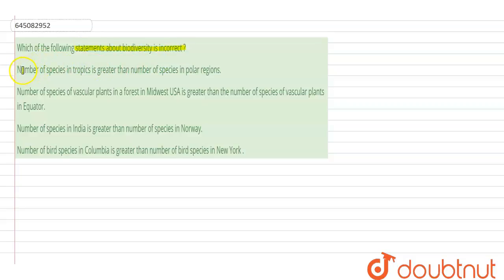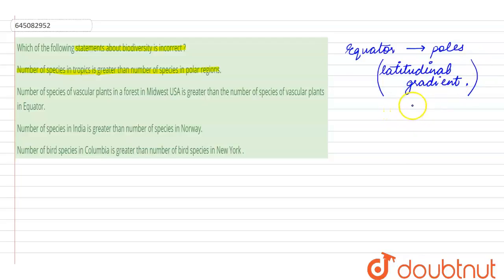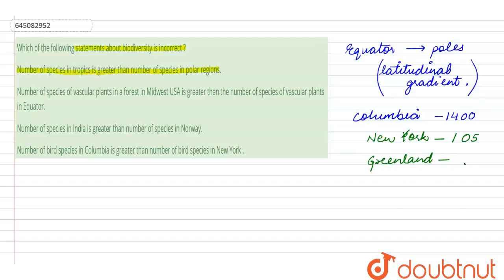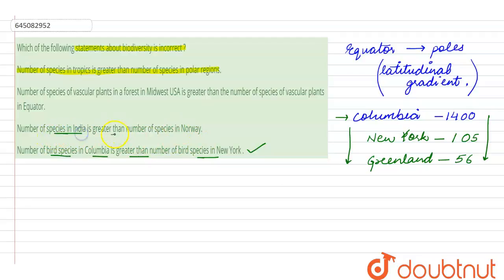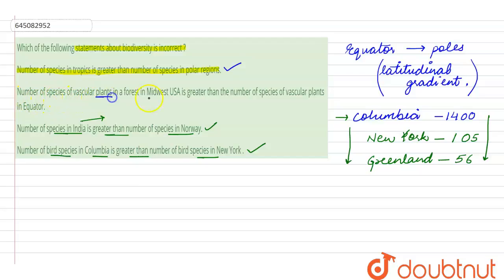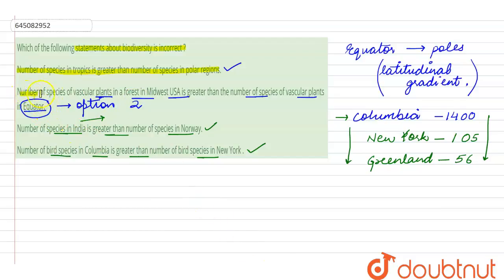Which of the following statements about biodiversity is incorrect ? | 12 | NTA NEET SET 89 | BIO...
Which of the following statements about biodiversity is incorrect ?
Class: 12
Subject: BIOLOGY
Chapter: NTA NEET SET 89
Board:NEET

👉 Have Any Query? Ask Us.